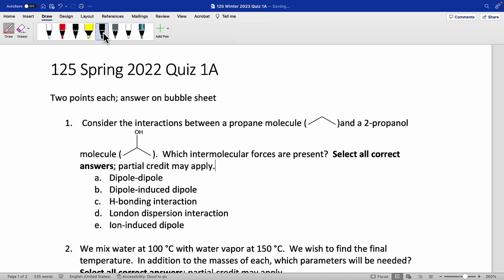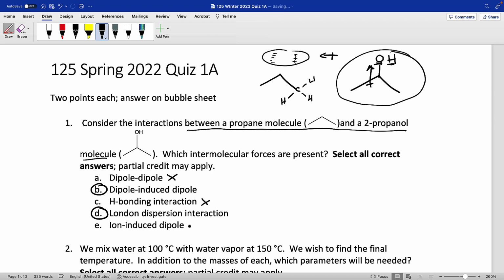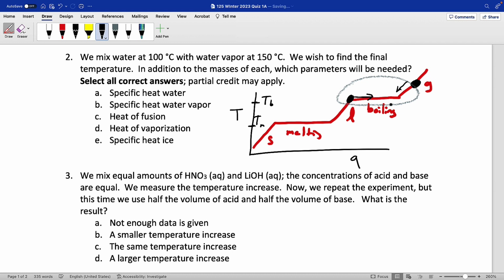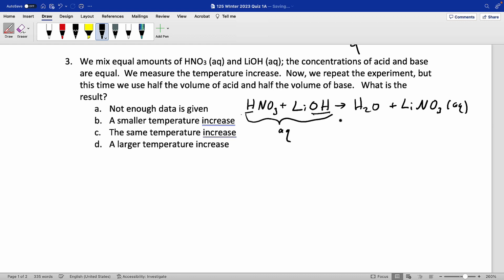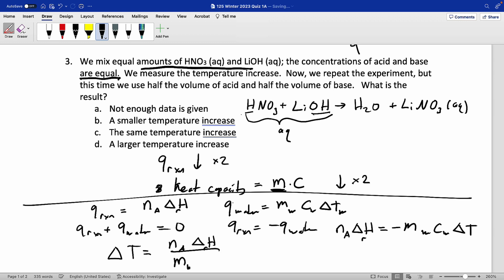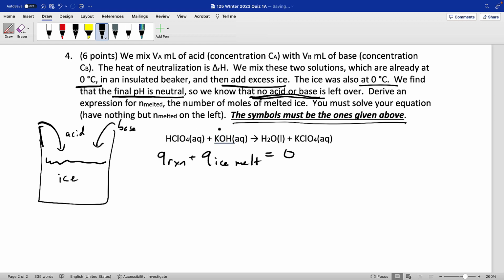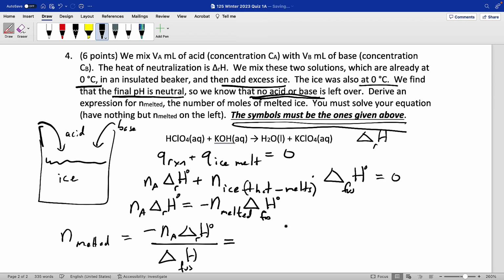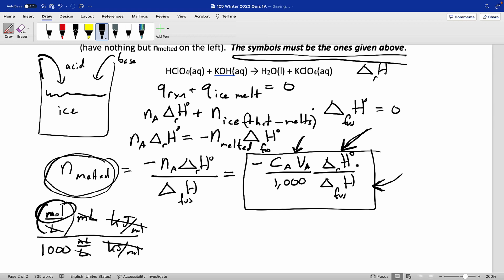Quiz 1 2023